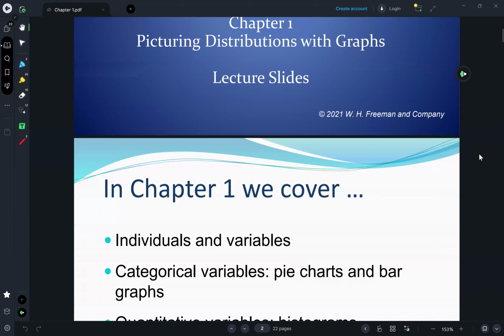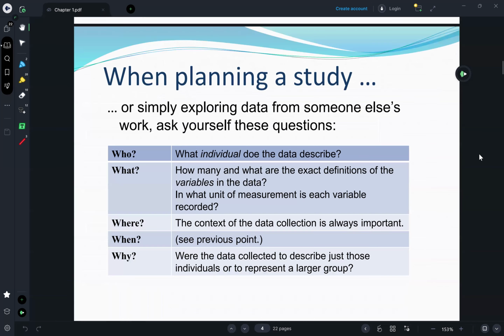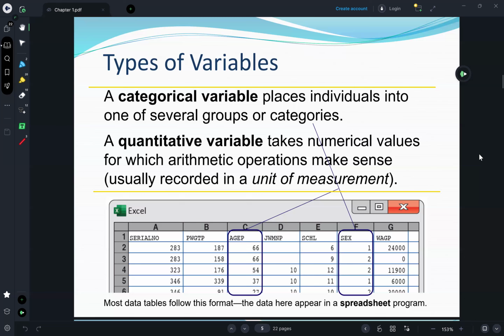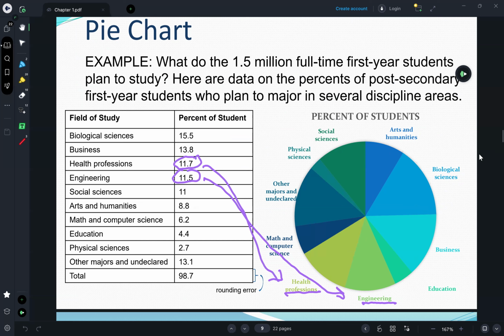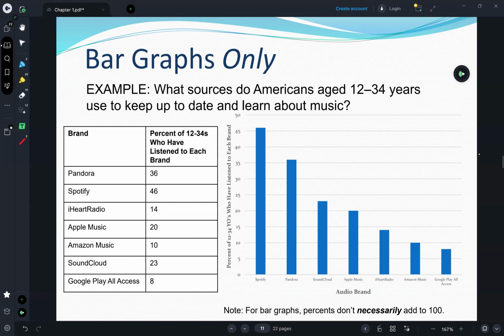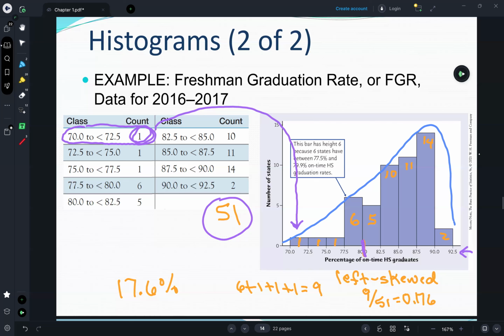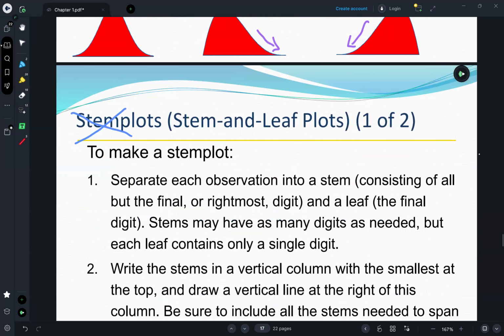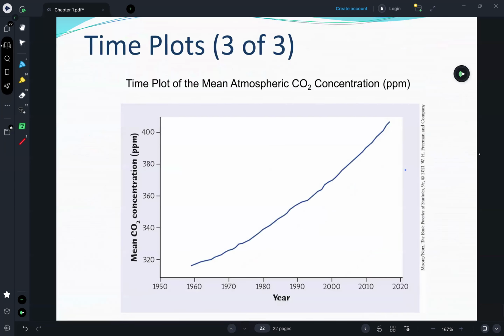Chapter 1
Picturing distributions with graphs